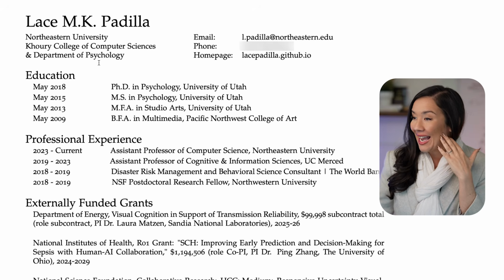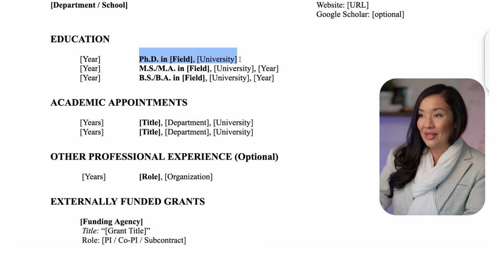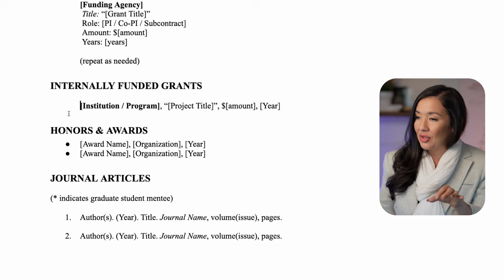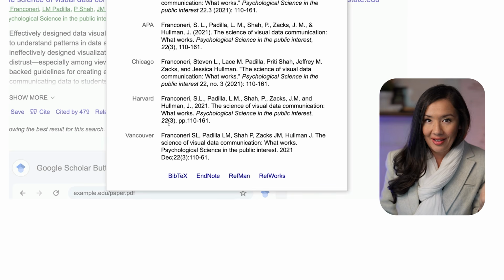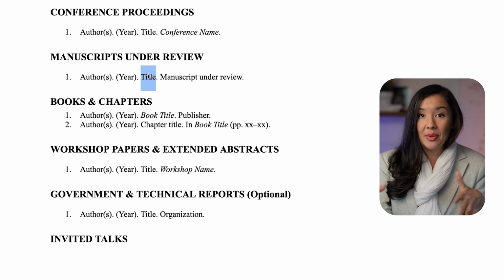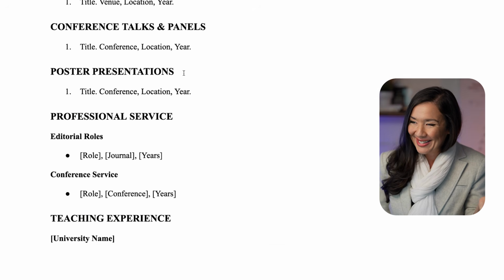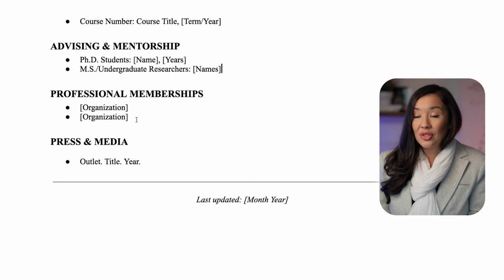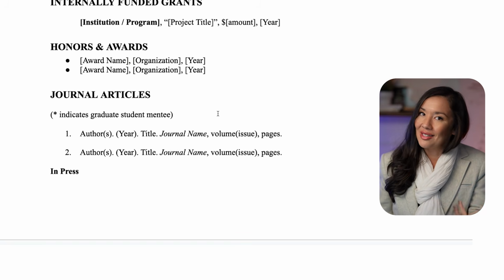Why Most Academic CVs Are Wrong (And How to Fix Yours)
The academic CV is one of the most misunderstood documents in academia—and I see students get it wrong at every level, including senior PhD students. In this video, I walk you through exactly how to structure an academic CV, what sections matter most, and what you should never include.

I also share a Google Docs academic CV template you can copy and use, and explain how expectations differ from industry resumes. Whether you’re applying to PhD programs, postdocs, or faculty positions, this video will help you build a CV that meets insider expectations.

We cover:
How long an academic CV should be (and why length doesn’t matter)
Which sections carry the most weight in PhD and faculty applications
How to list grants, publications, and manuscripts under review correctly
What not to include (even if you worked hard on it)
How to “pad” your CV ethically through posters, service, and talks
Styling myths vs what actually matters in academia

⏱ Timestamps
00:00 – Intro
01:34 – Overview of the Google Docs CV template
03:40 – Grant and awards
05:20 – Journal articles: formatting, numbering, and citation style
07:03 – Manuscripts in press, under review, and in preparation
08:40 – Workshops, and reports
08:52 – Invited talks, conference talks, panels, posters
10:00 – Professional service and conference volunteering
10:52 – Teaching experience & student advising
12:02 – Styling myths: why “plain” is perfectly fine

PhD applicants
Graduate students and postdocs
Early-career faculty
Anyone transitioning into academia

🔍 Search terms this video targets
academic CV, PhD CV, faculty CV, how to write an academic CV, PhD application CV, academic resume vs CV, CV for graduate school, professor CV

Academia can be tough—but you don’t have to go through it alone.